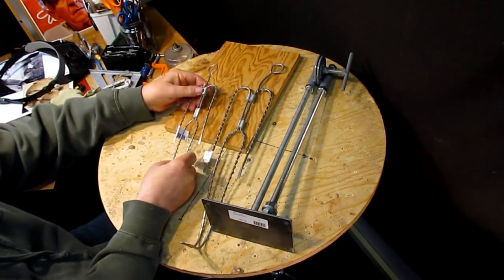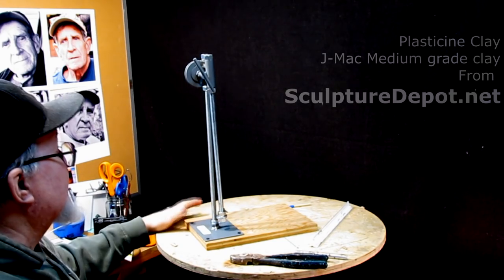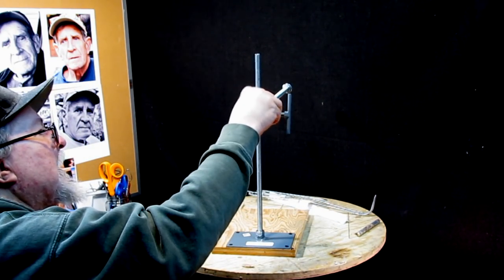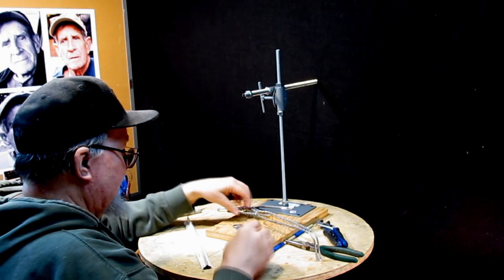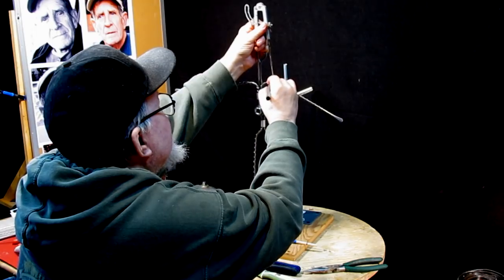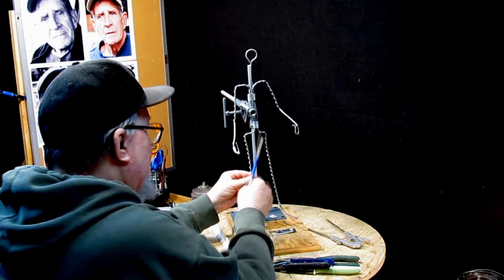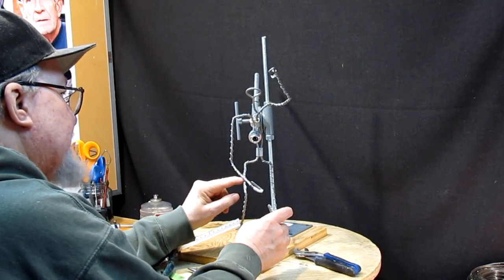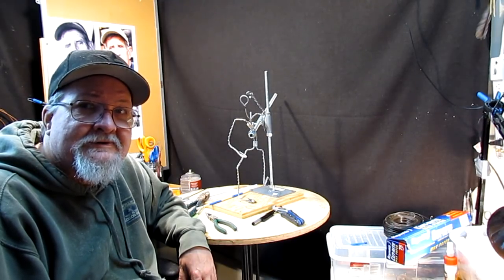Armature System from Sculpture Depot and How to Set It Up For Sculpting